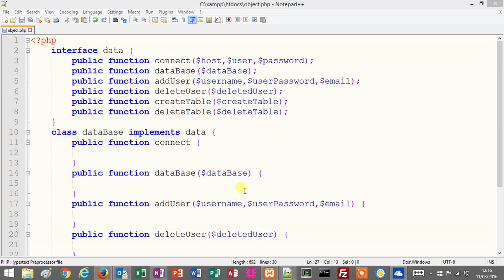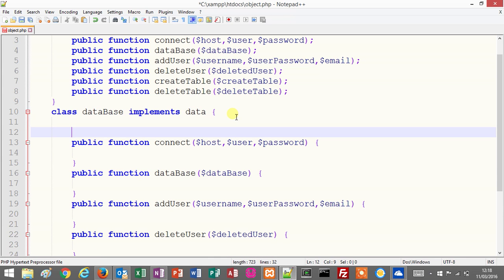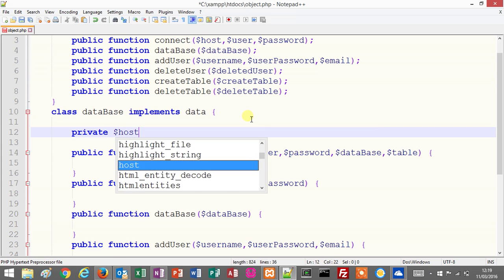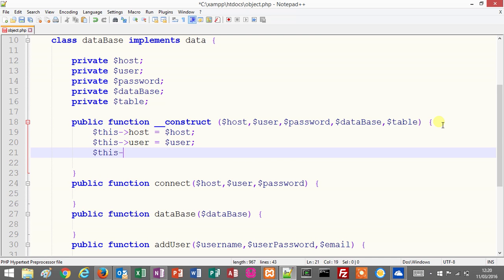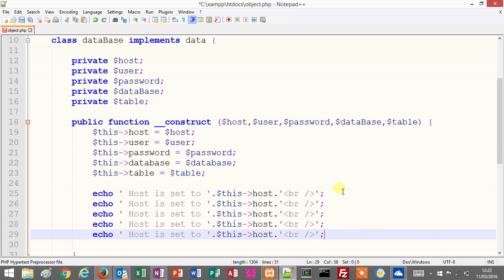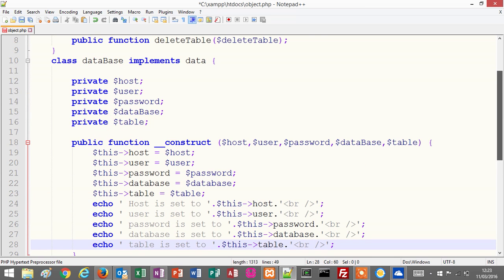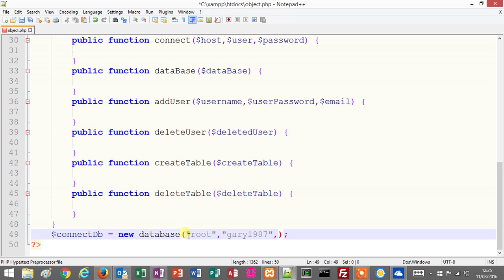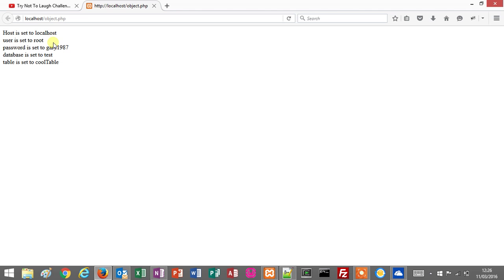Tutorial 11 - PHP - Building a database object that implements an Interface in OOP - Part 2